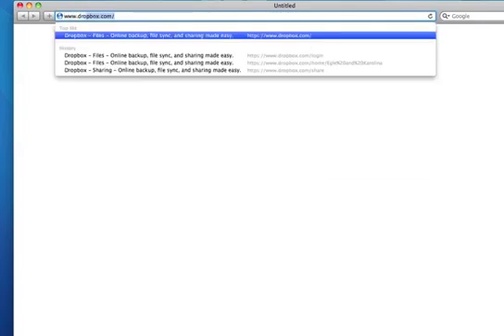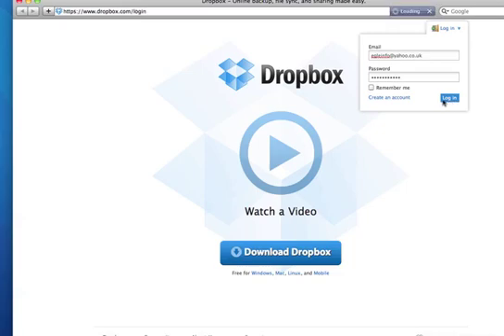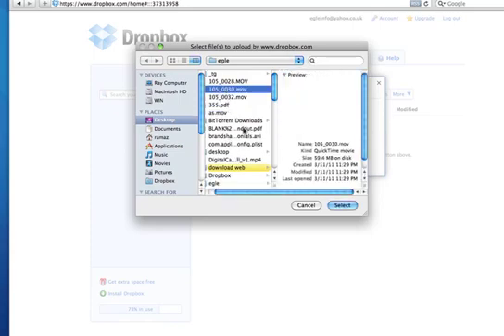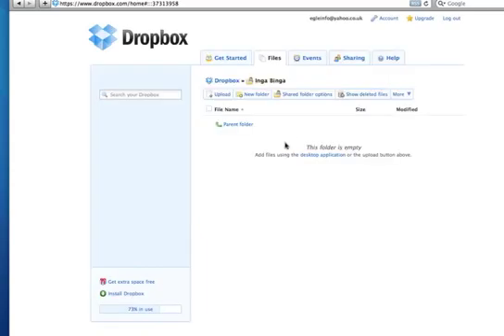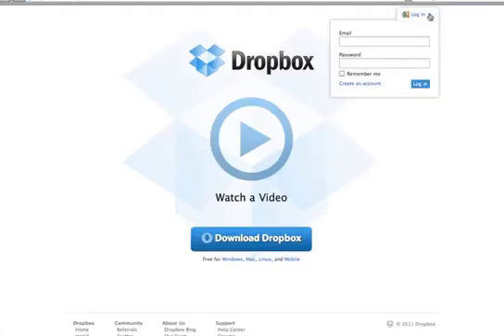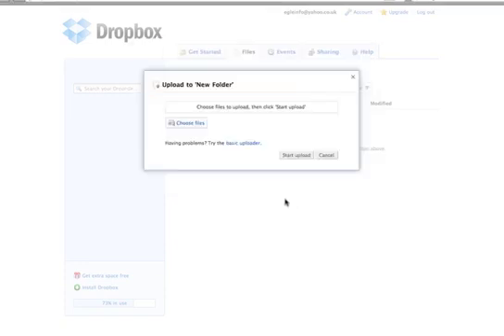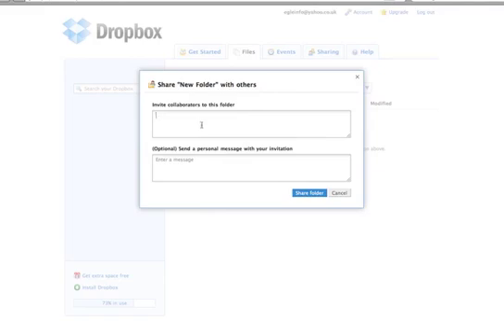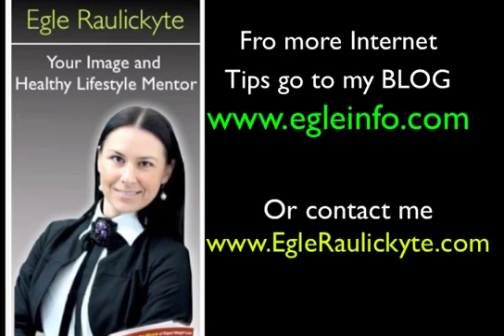How to share files on Dropbox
In this video I am going to show you FREE software - how to share any Files with anybody you want!

Egle